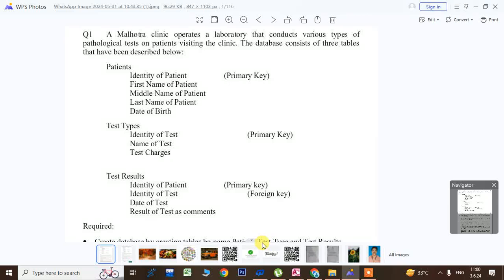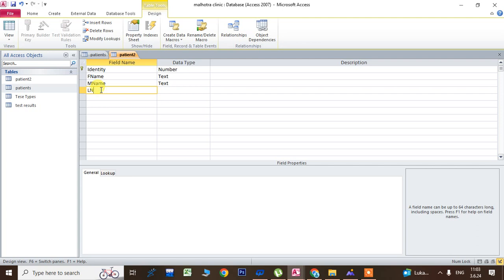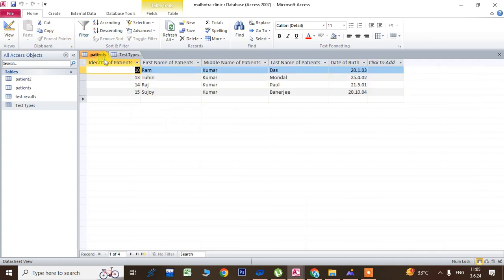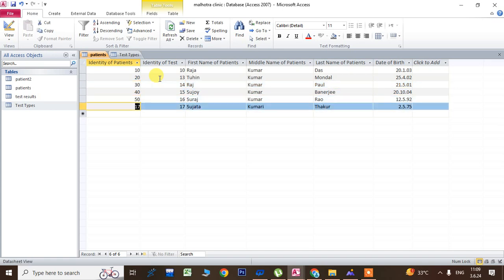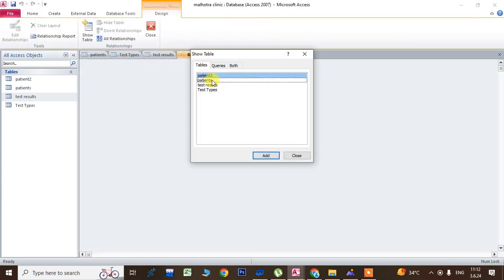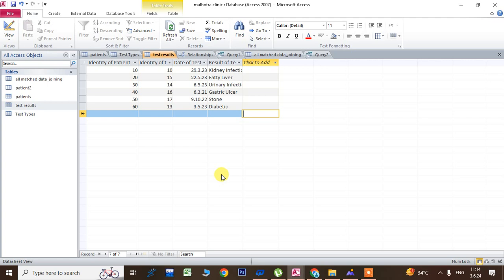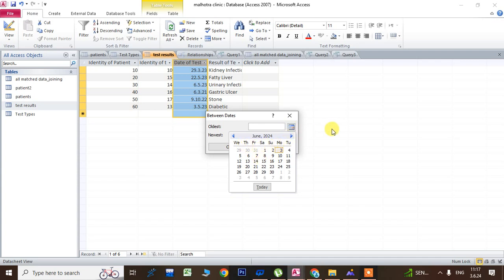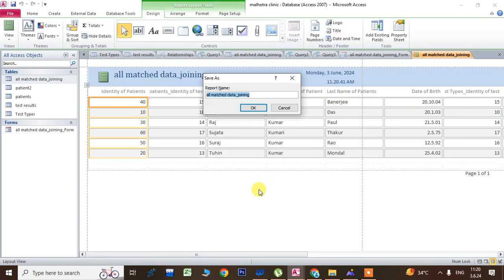MS Access Assignment on Query and Report and Form using Relationship of three tables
MS Access Assignment on Query and Report and Form using Relationship of three tables class is uploaded BY SAYAN SAU (FACULTY THE GEORGE TELEGRAPH TRAINING INSTITUTE & THE FORMER EX-IT PROFESSIONAL OF APTECH AND APLL & EX-ICSE SCHOOL TEACHER OF ST JOSEPH DAY'S SCHOOL & AUGUSTINE'S PUBLIC SCHOOL).